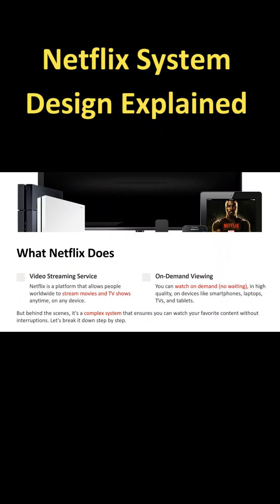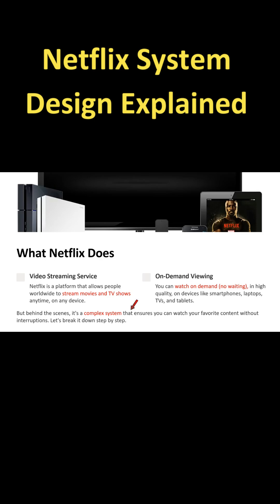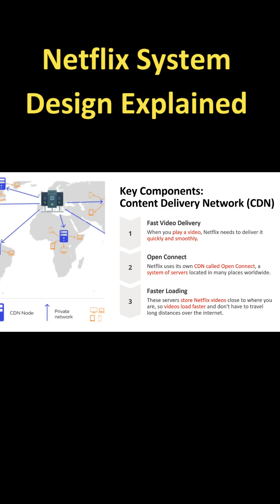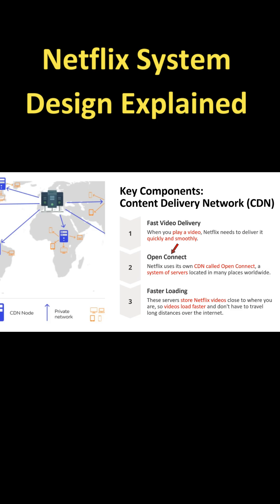Netflix System Design Explained for Beginners 🎓